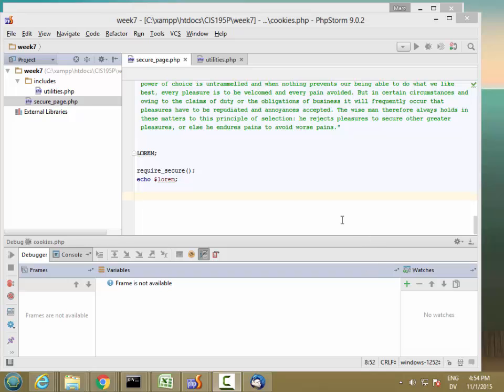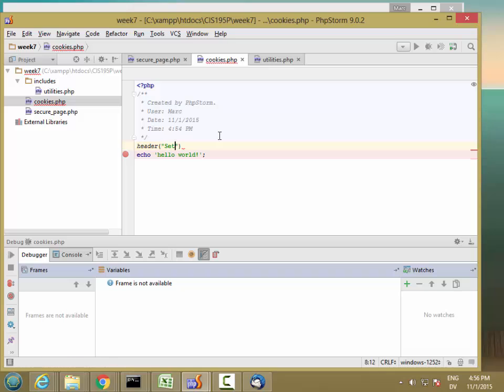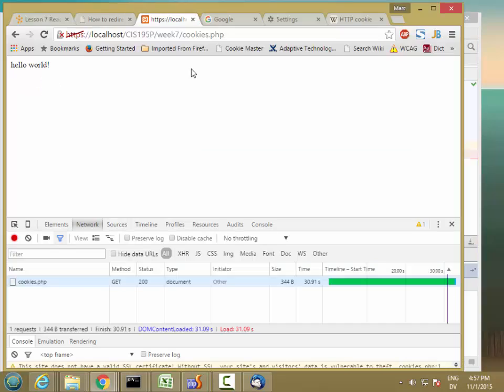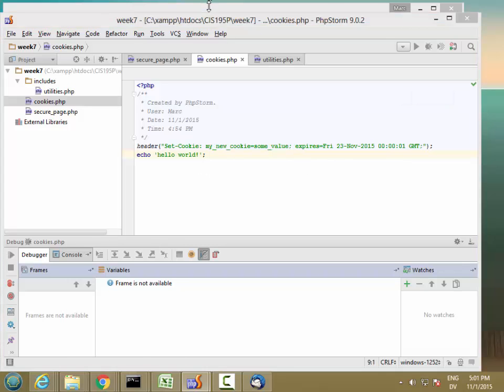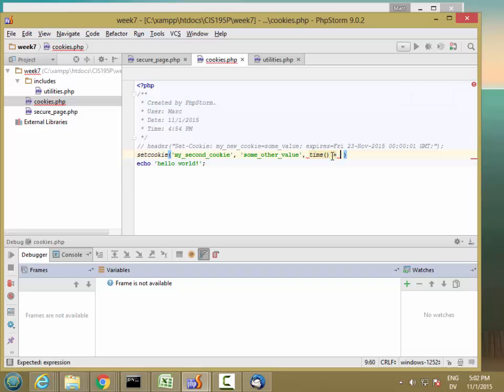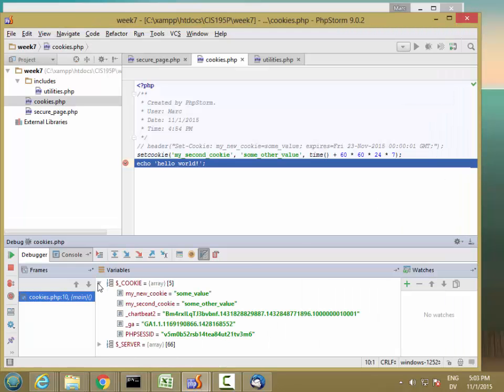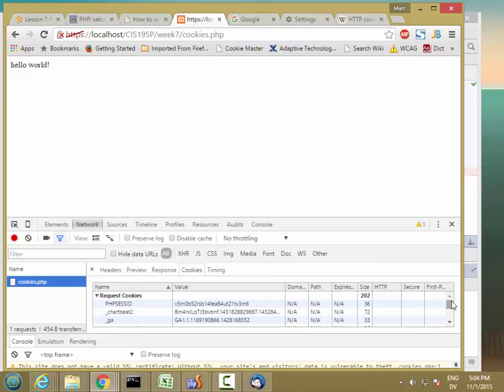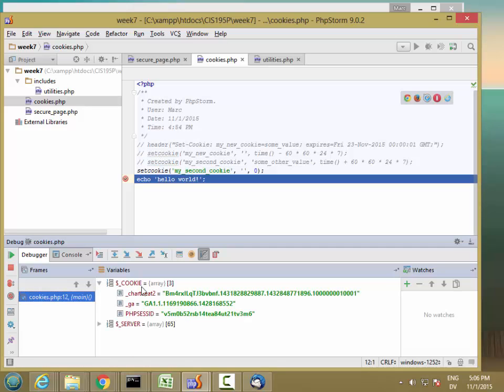195P SettingCookies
CIS 195P Setting Cookies - How to set and clear cookies using the PHP header statement and the PHP setcookie statement.